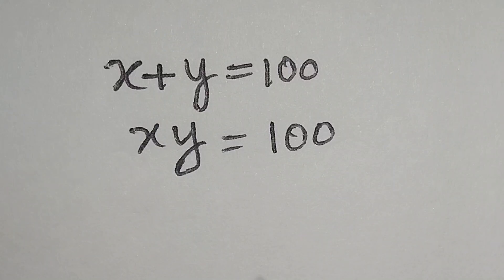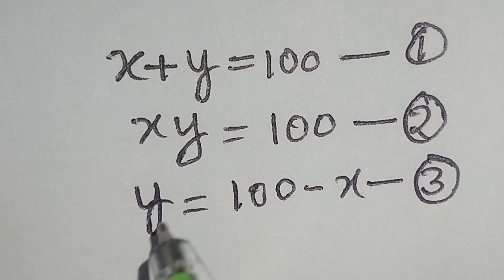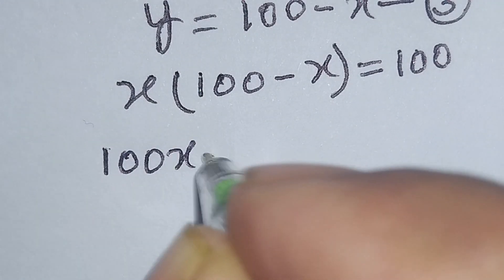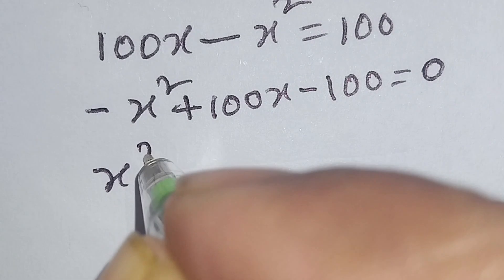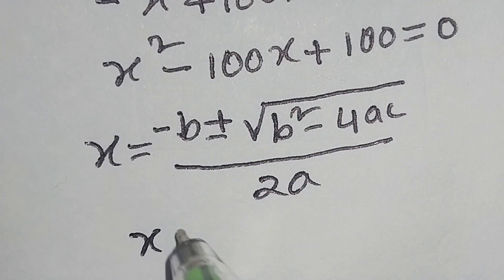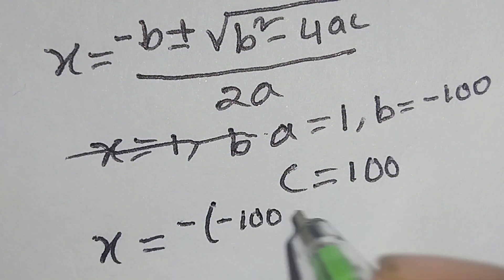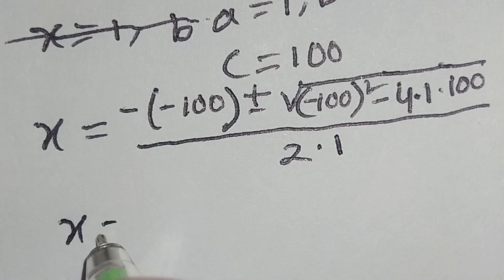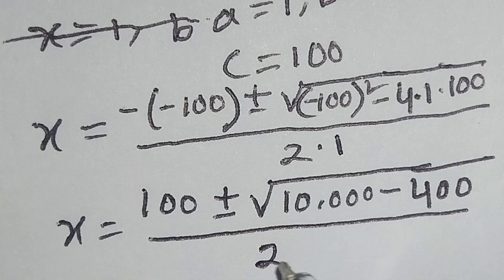A Nice Maths Olympiad Question | Can You Solve This Math Problem | Harvard Entrance Exam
A Nice Exponential Olympiad Math Problem
How to solve olympiad mathematics equation
Harvard University Entrance Math Equation
Olympiad Algebra Problem
Hardest Exponential Math Equation
Oxford University Entrance Exam
Olympiad Math
Olympiad Algebra
Olympiad Simplification
Can You Pass Harvard Math Exam